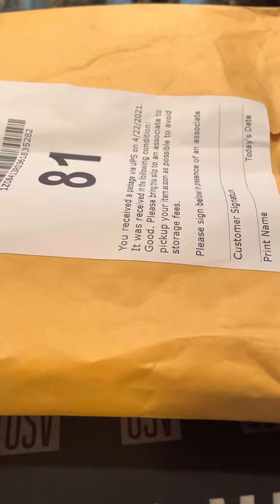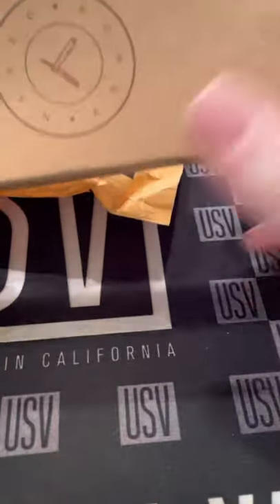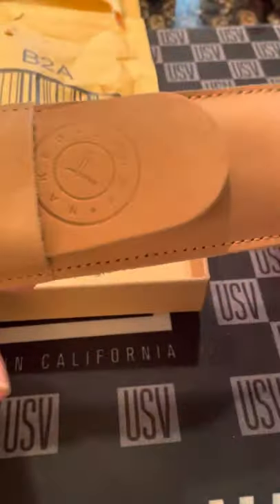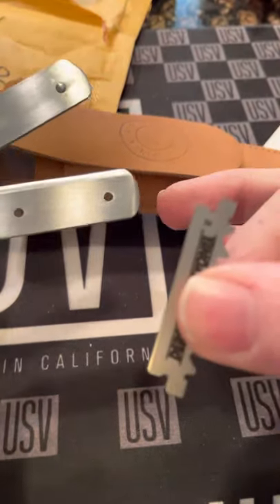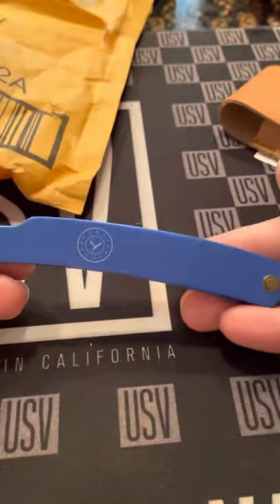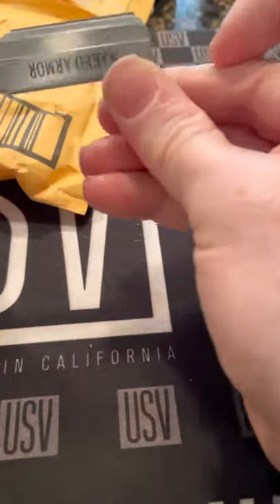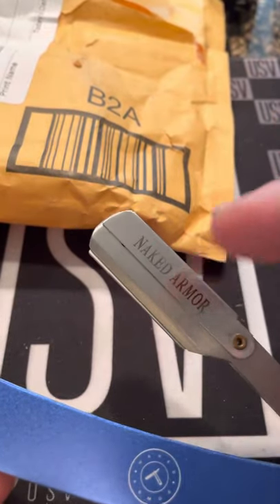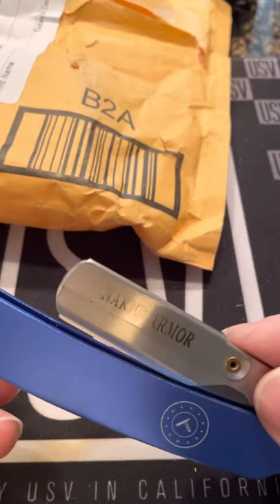My first impressions on the naked armor straight razor